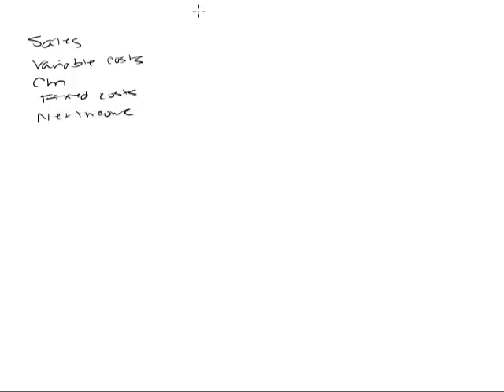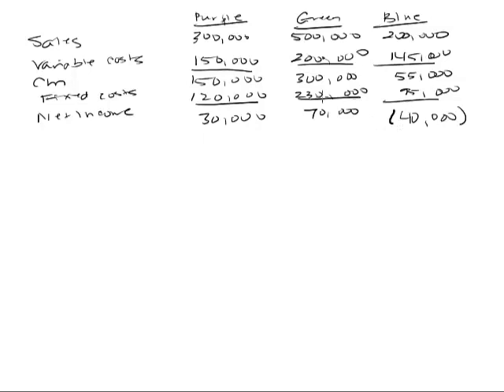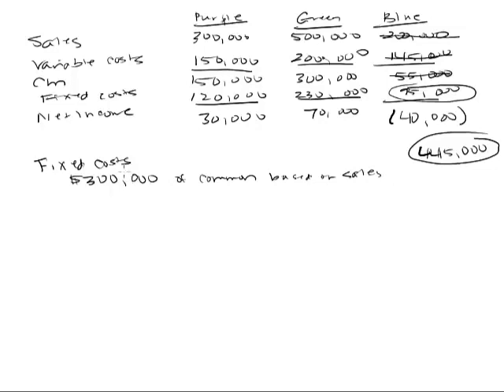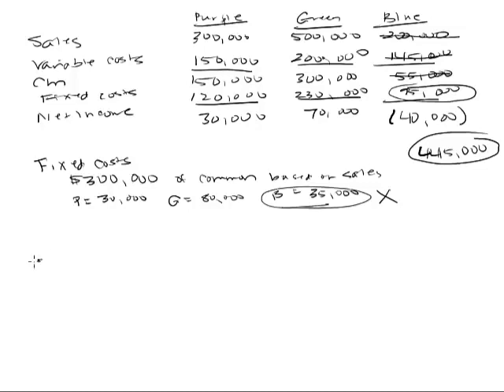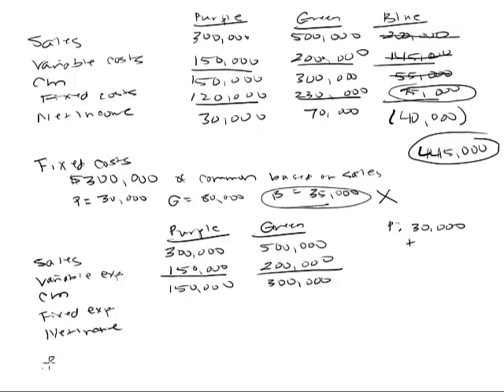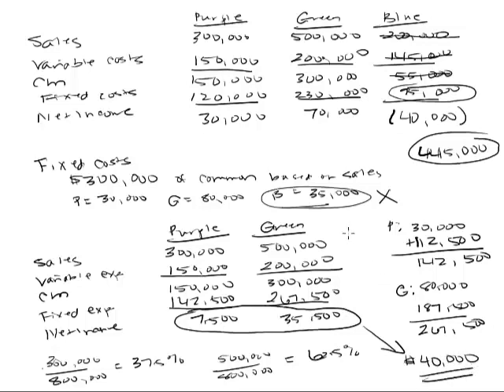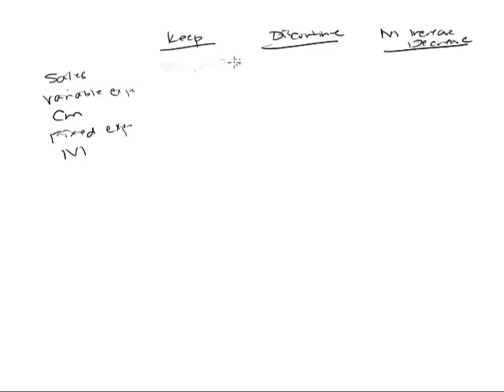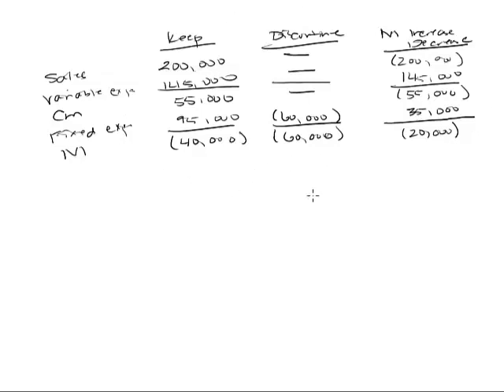Discontinue Product Line